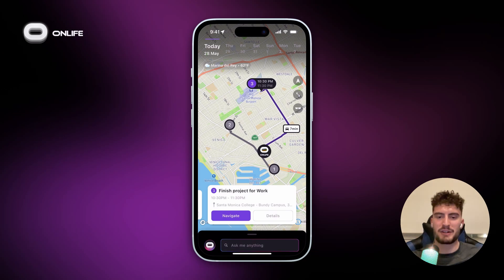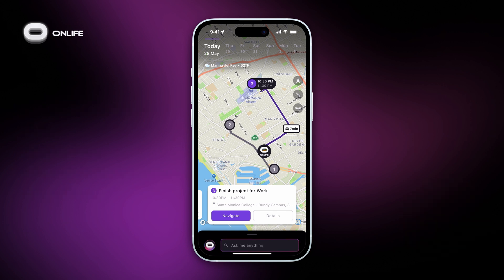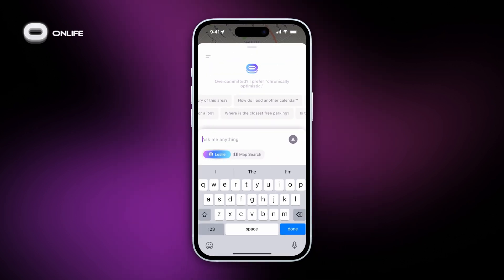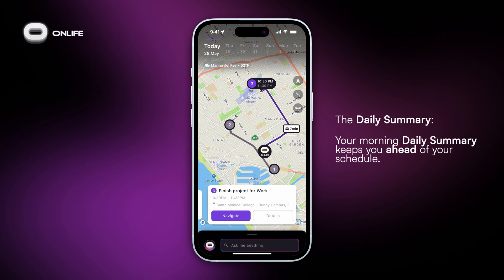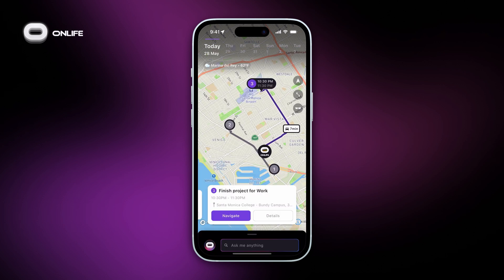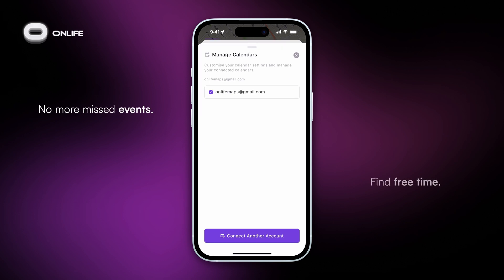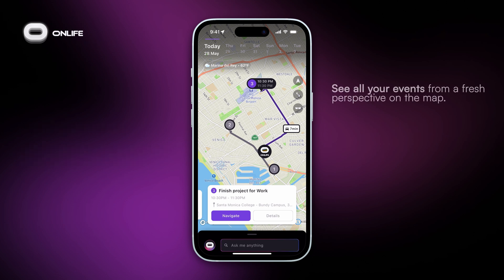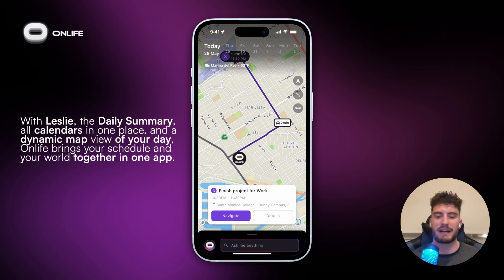The Four Pillars—Onlife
✅ In this video, we cover the four core pillars of the Onlife experience: Leslie, the Daily Summary, managing all your calendars in one place, and viewing your day on a map.

Onlife is the ultimate productivity app that integrates your calendars, tasks, and real-world locations into a single intelligent map. Designed to optimize your schedule, Onlife helps you plan better, navigate smarter, and make the most of your day.

✨ Key Features:
📅 Sync all your calendars in one place
🚀 Automate scheduling and rescheduling
🗺️ Get personalized location-based recommendations
⚡ Find time for tasks and to-dos effortlessly
🤖 Meet Leslie, your AI-powered assistant for smarter planning

Join now and experience the future of productivity!

🔗 Sign up at on.life